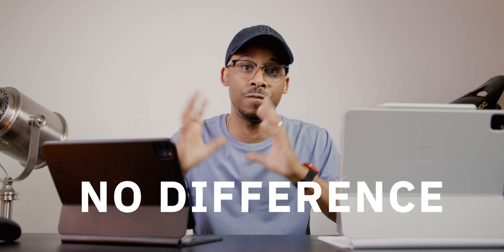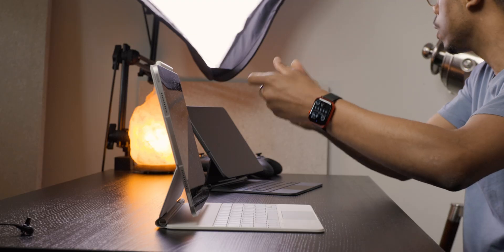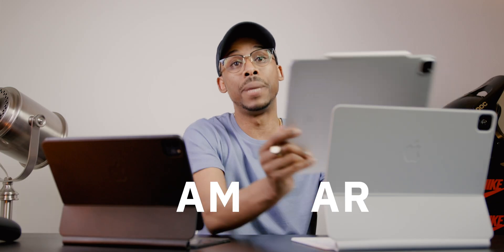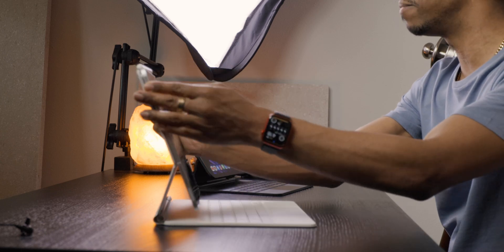which size iPad Pro? 11" vs 12 9"...don't pick the wrong iPad (M1 iPad Pro)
iPad Pro 11 vs 12.9 Which size iPad Pro should you buy? This video will help you NOT pick the WRONG iPad size... M1 iPad Pro 11 or 12.9? Which M1 iPad Pro should you buy?
M1 iPad Pro 12.9 inch
M1 iPad Pro 11 inch
M1 iMac
M1 Mac mini
MX Master 3 Mouse
Caldigit TS3 Plus
Sandisk external SSD
Camera Used
Lens Used
2nd Lens
Lav MIC Used